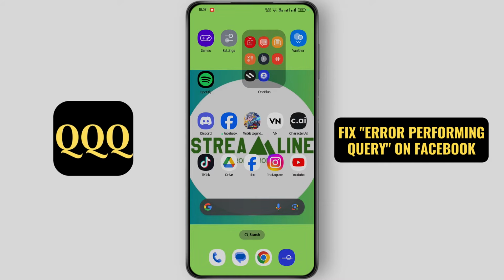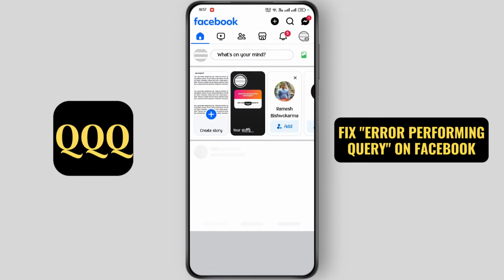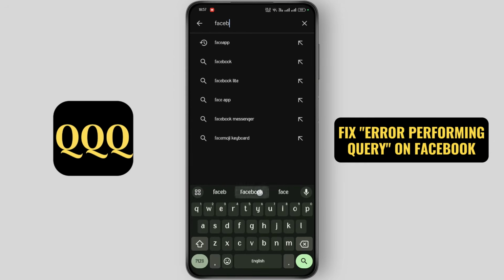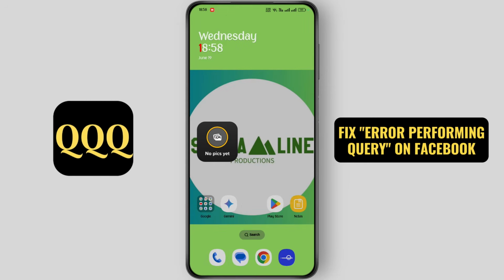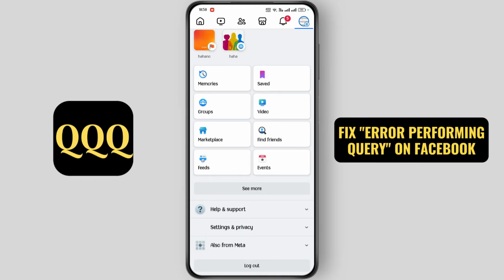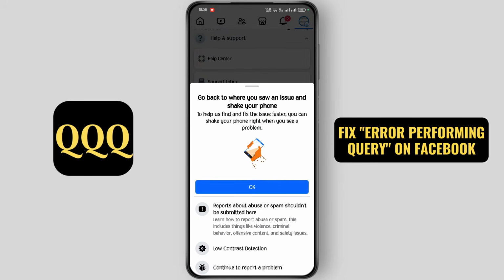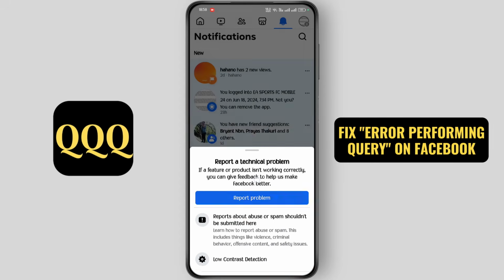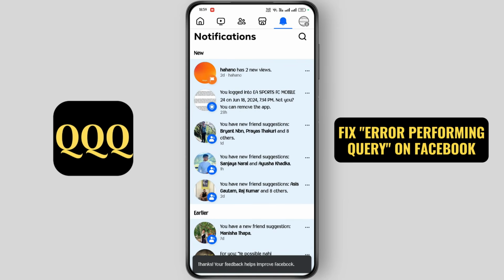How To Fix Error Performing Query On Facebook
Welcome to our comprehensive guide on "How To Fix Error Performing Query On Facebook"! If you're encountering the "Error Performing Query" issue on Facebook, this video is here to help. We'll walk you through several troubleshooting steps to resolve this error on both desktop and mobile devices. Whether it's a technical glitch or a settings issue, our tips will help you get back to using Facebook without interruptions.

In this video, you'll learn:

Steps to resolve Facebook query error on desktop
How to troubleshoot Facebook query error on mobile
Tips to avoid "Error Performing Query" on Facebook
Common causes of Facebook query errors and how to fix them